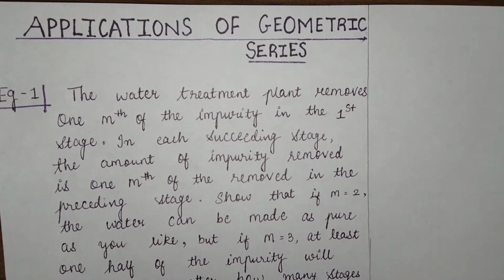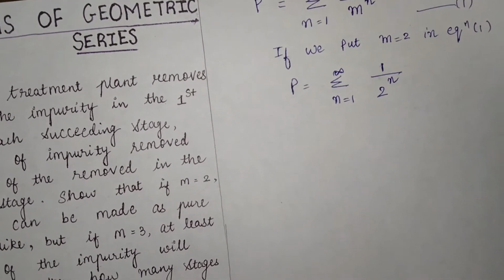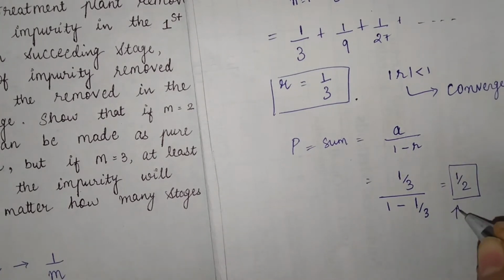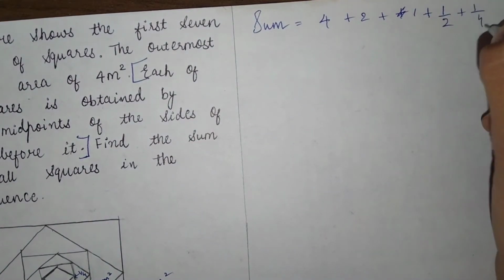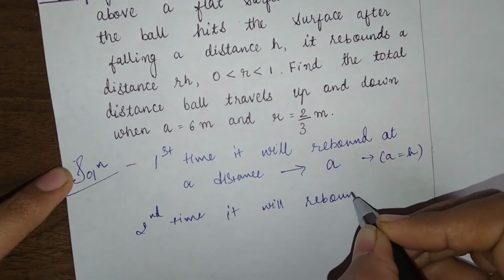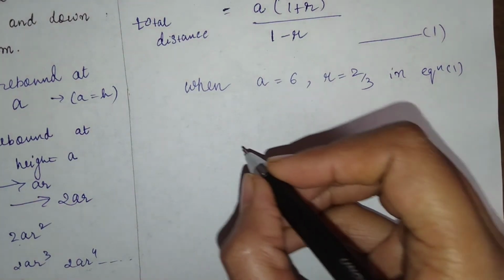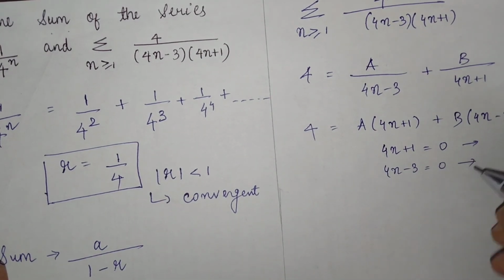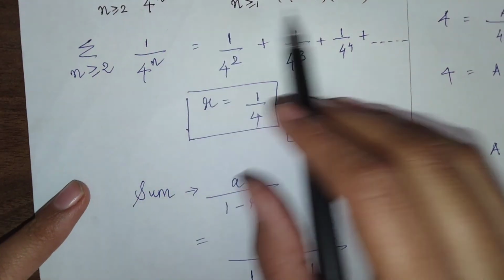Convergence And Divergence of Series_Applications of Geometric series_Part 4